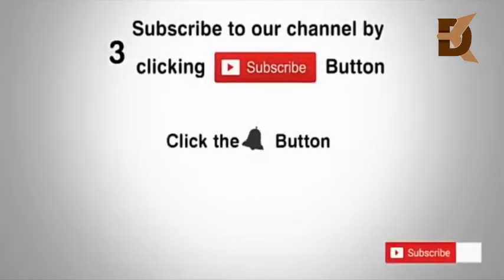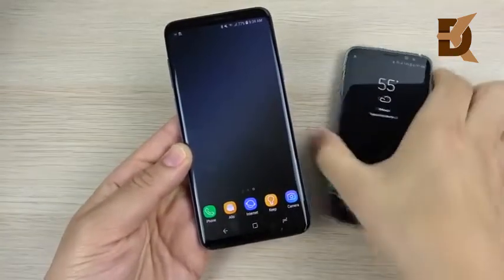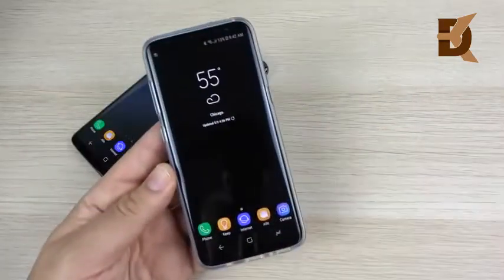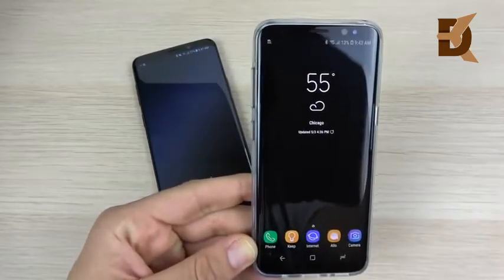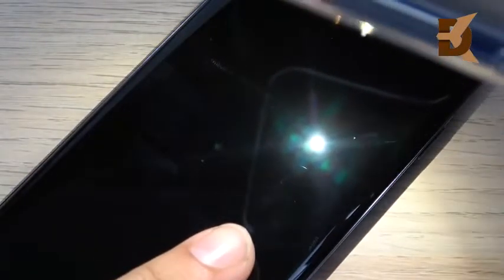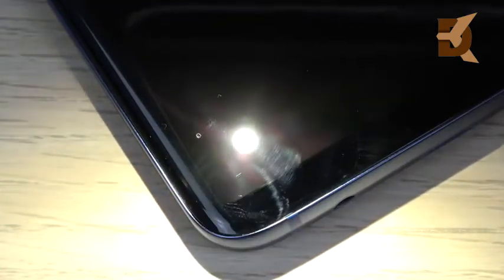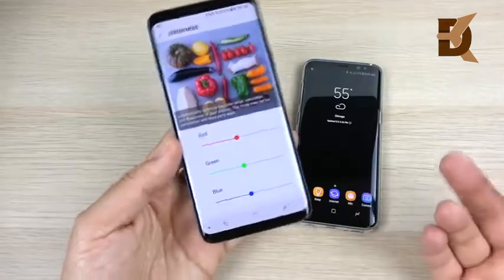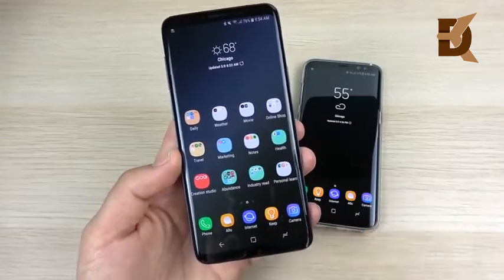5 BIGGEST Problems, Flaws, Bugs With The Galaxy S9 🔋🔋🔋🔋